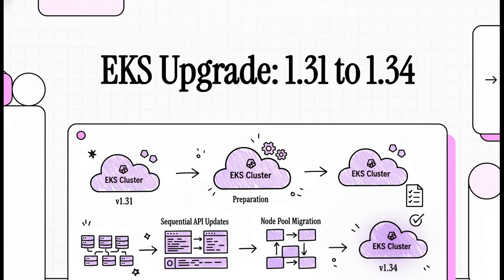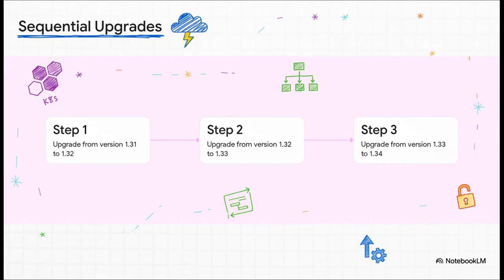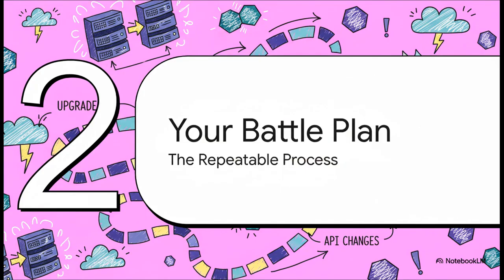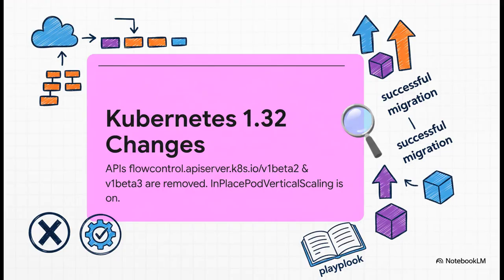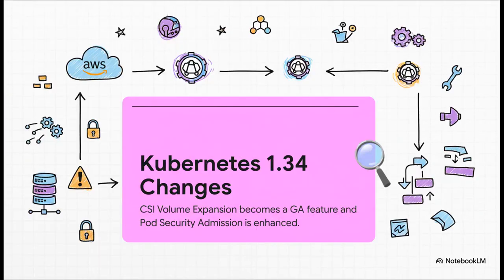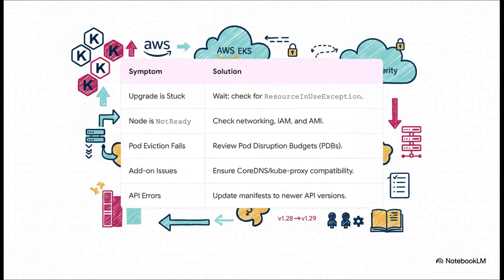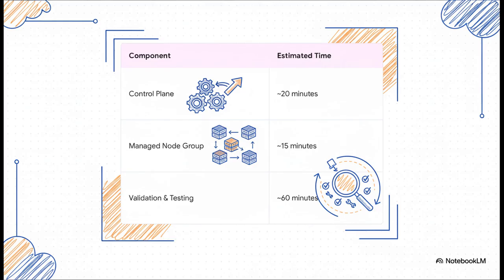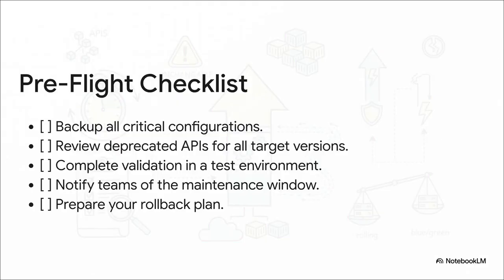Upgrade an EKS Cluster from 1.31 to 1.34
Ready to upgrade your Amazon EKS cluster from 1.31 to 1.34? This is a major update journey that involves significant changes, including the move from Amazon Linux 2 to AL2023 and the new nodeadm bootstrap process. This in-depth guide will walk you through every step, highlighting the critical "gotchas" to ensure a smooth migration.